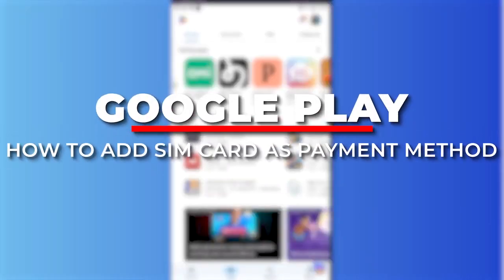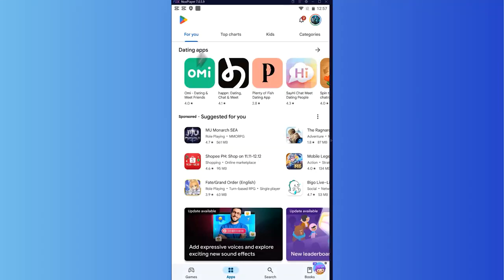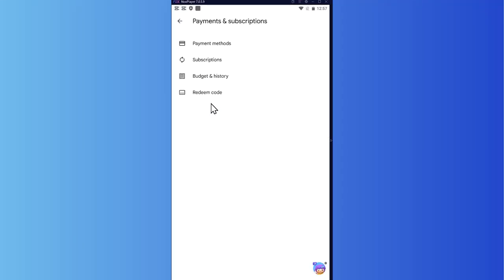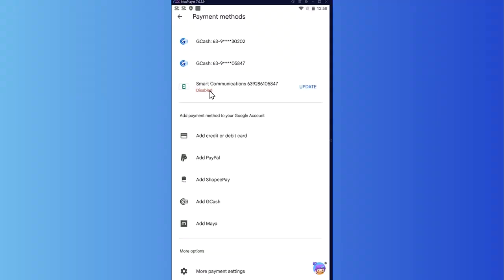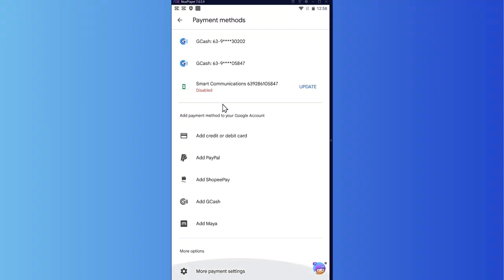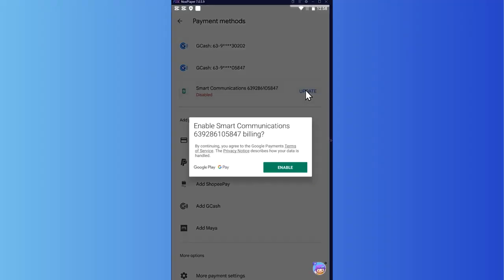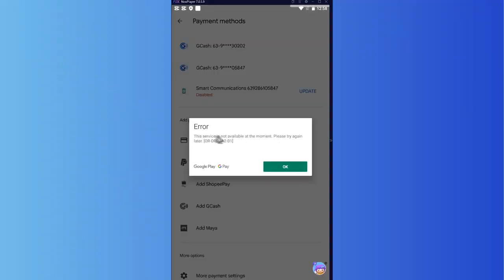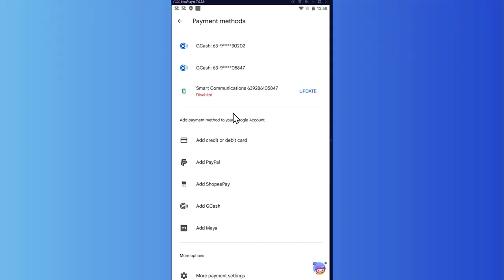How To Add Payment Method On Google Play Using Sim Card (2025) Full Guide